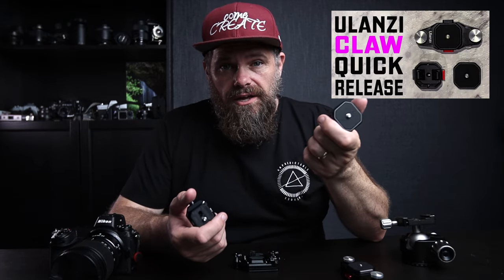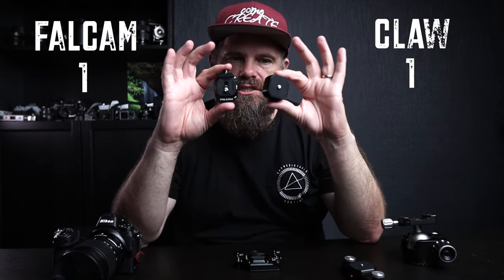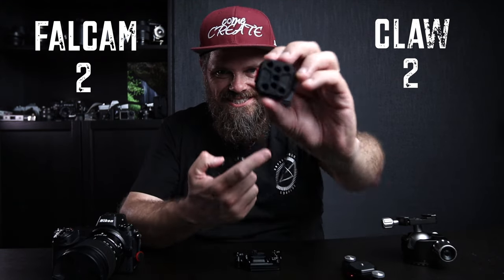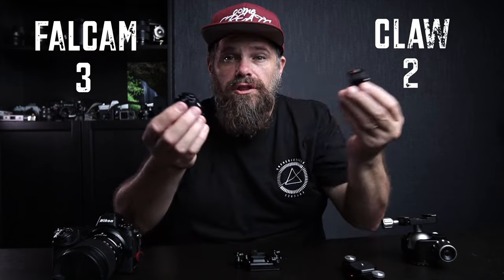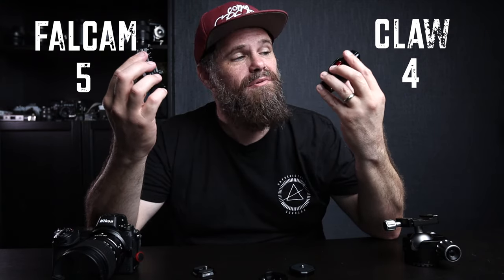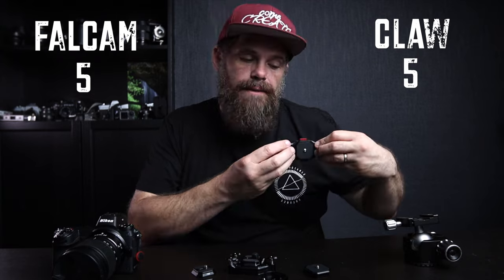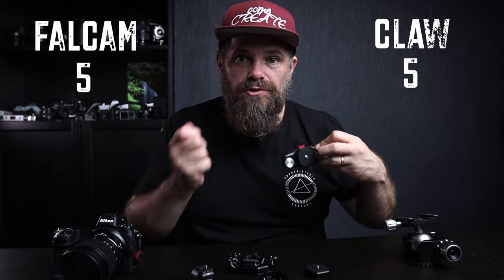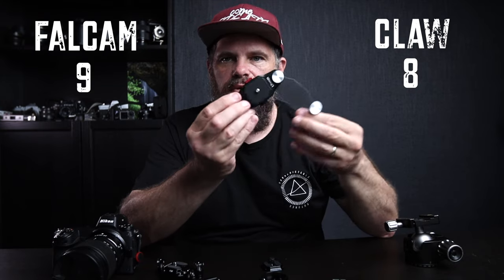ULANZI CLAW Vs FALCAM Quick Release System Review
Ulanzi have created some very exciting quick release systems, and this video is about them, the Claw Vs F38 Falcam quick release system. Which is the best for you? Which should you buy? What's the best value for money? This video compares Ulanzi's Claw Quick Release System with Ulanzi's other product, the Falcam F38 Quick Release System, to help you work out what you need.
🔥 And the Ulanzi Claw Quick Release System